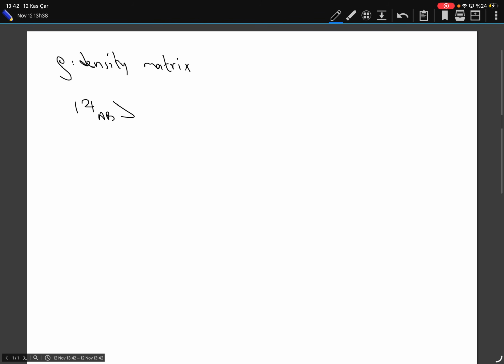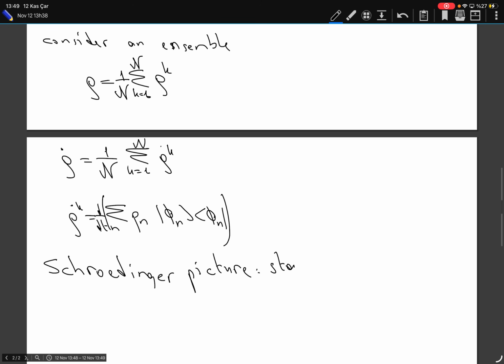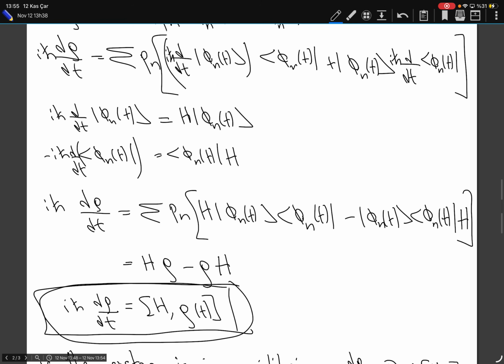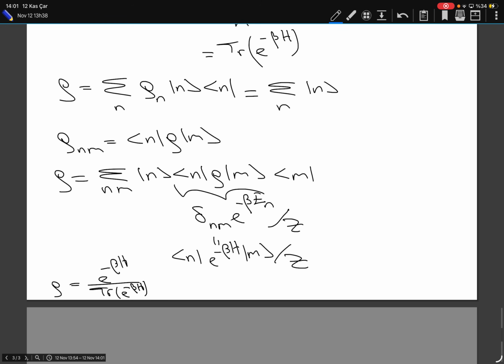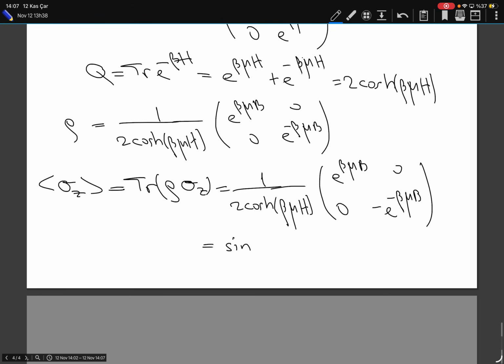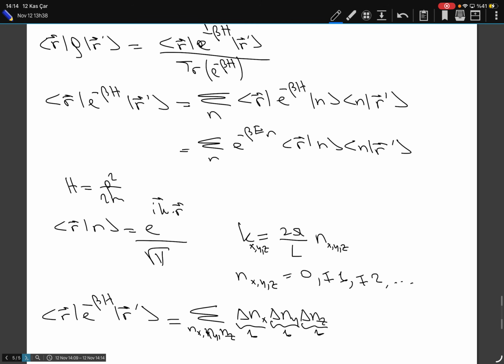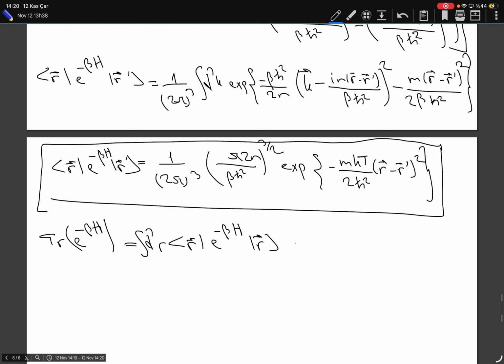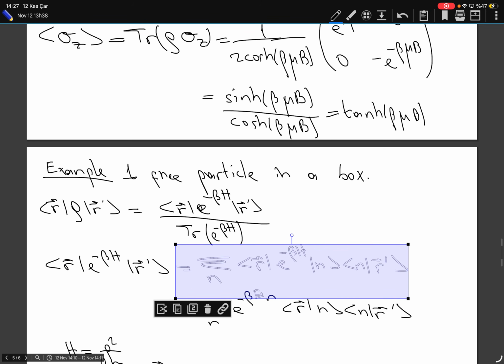20251_Phys501_Week7_Day2_Hour1